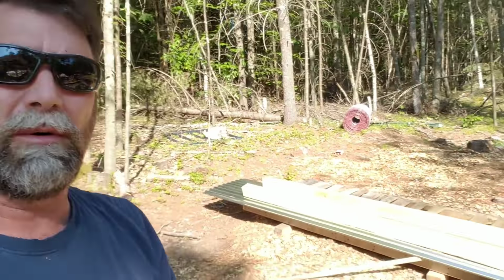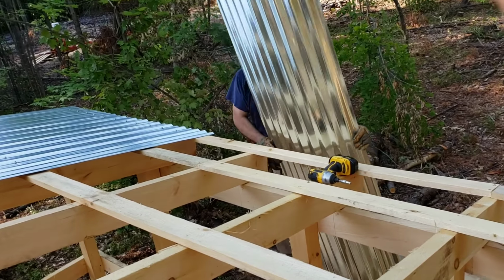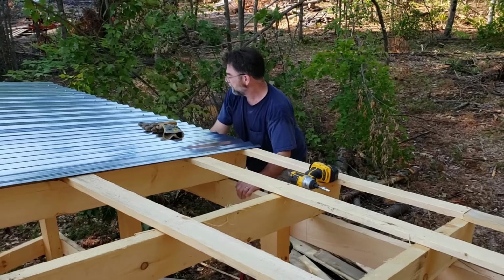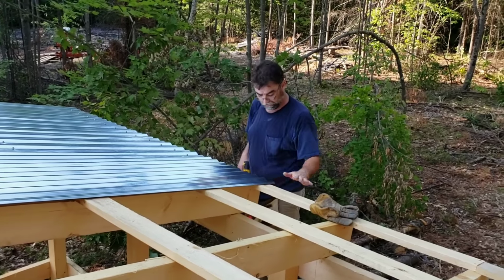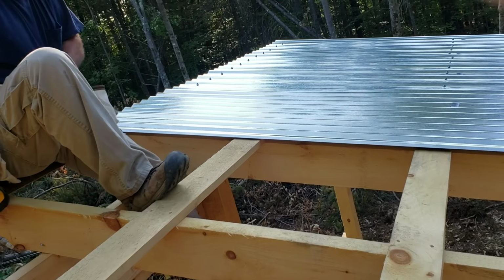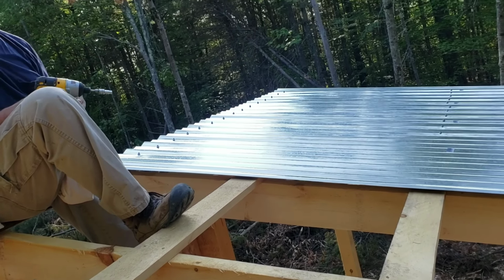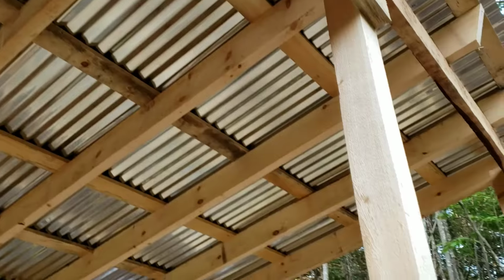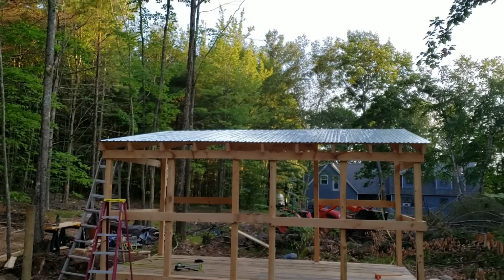Installing metal corrugated roofing on the goat barn.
We put the roof on the goat barn today, it is coming together!